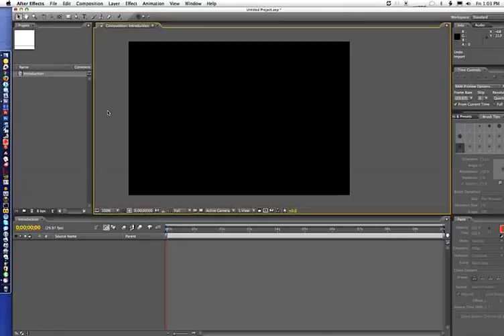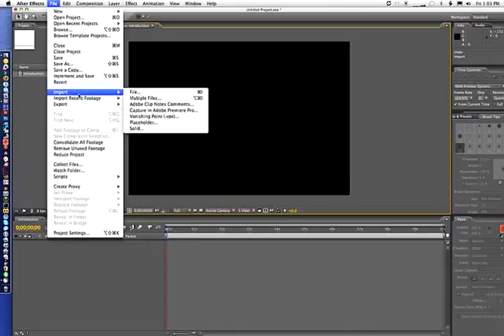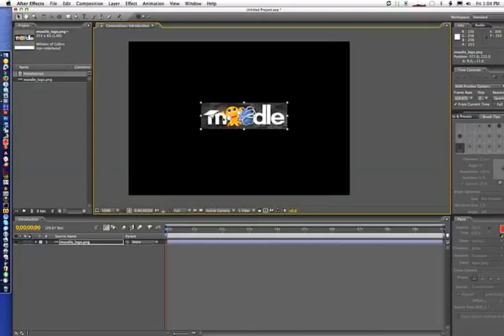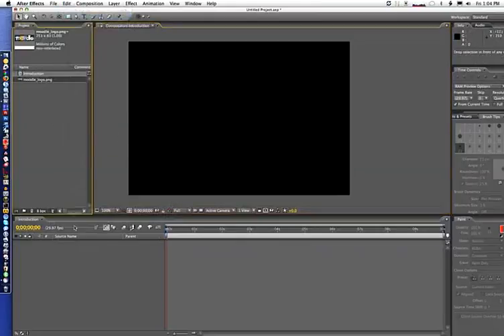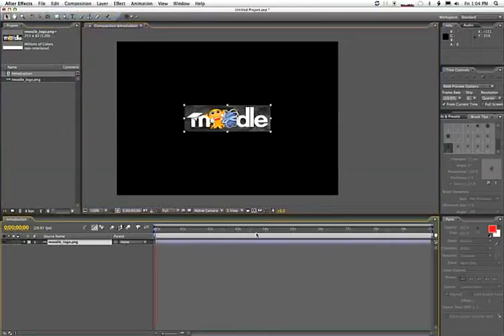After Effects. Importing Footage